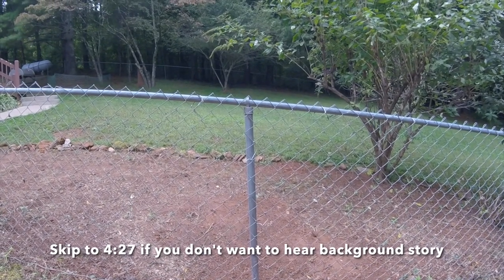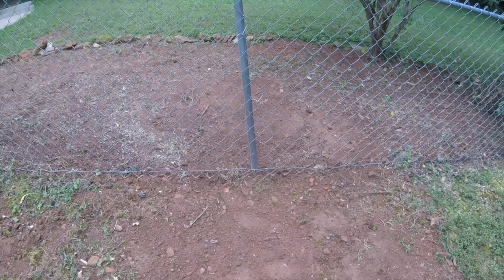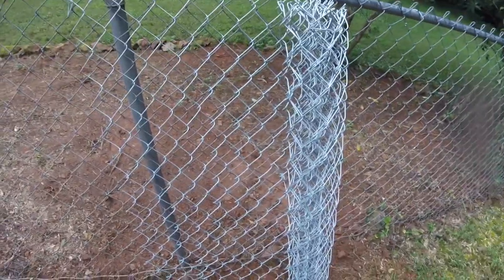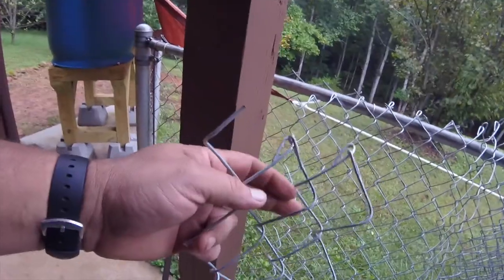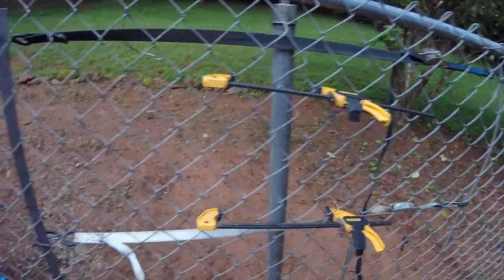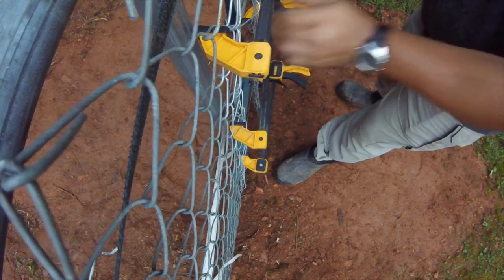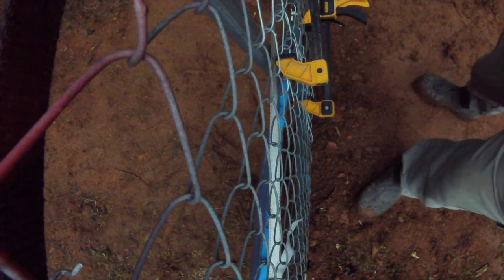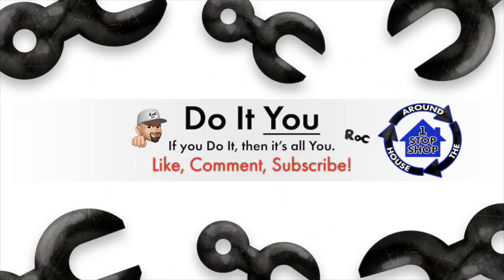Replace a Section of Chain Link Fence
Replace a section of fence with common tools... c-clamps, pliers, flat bar metal, and tie-down straps (cam buckle type). Also, removing a tree stump grown in to chain links.